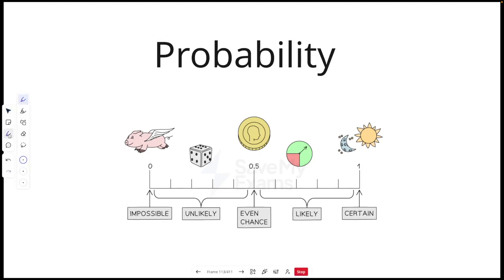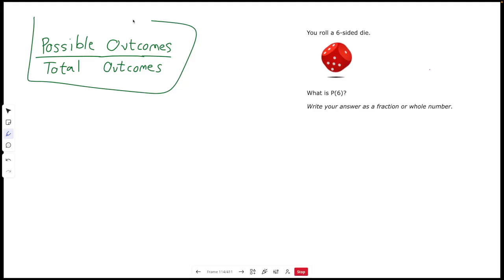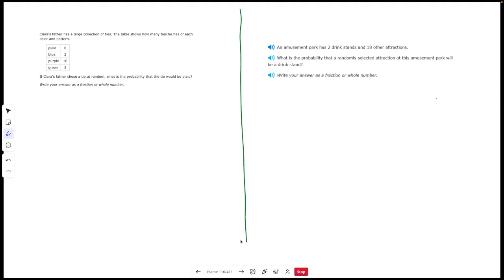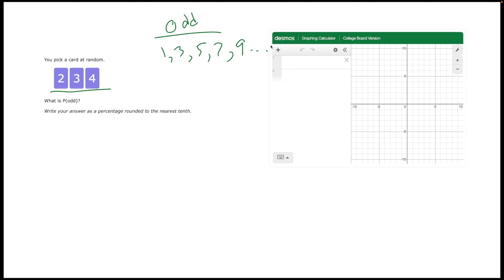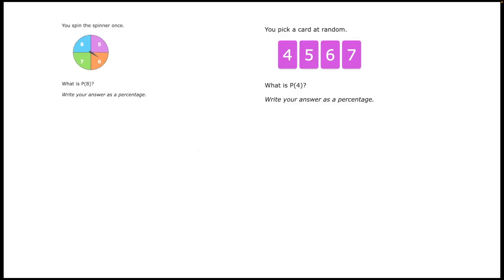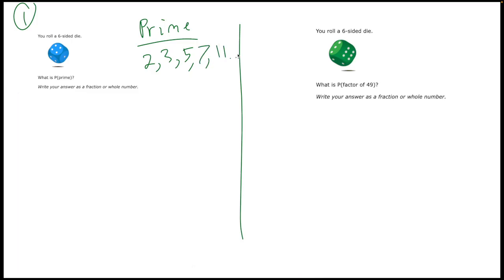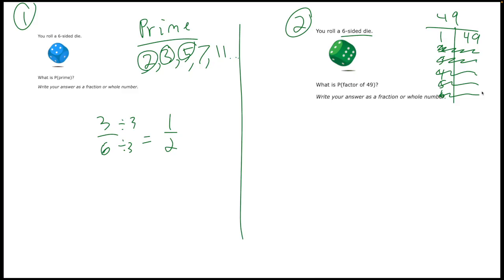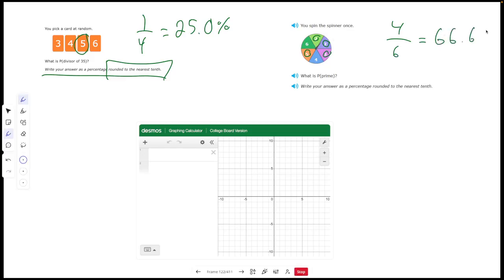Probability of Simple Events IXL (full lesson)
IXL shortcut: 5ZY

Description: Introduction to probability and how to calculate probability of simple events inolving dice, cards, spinners, etc...